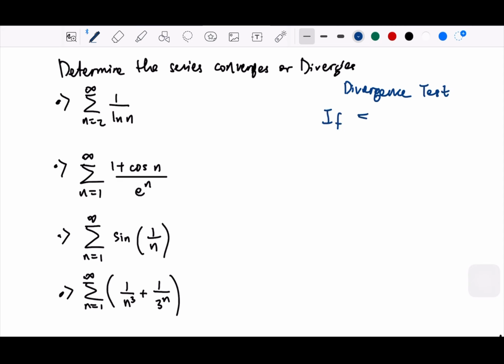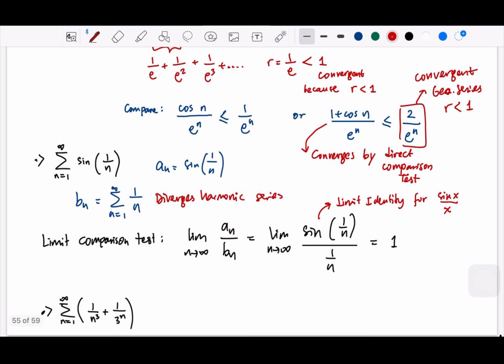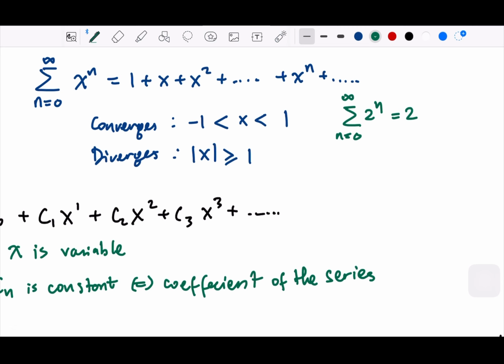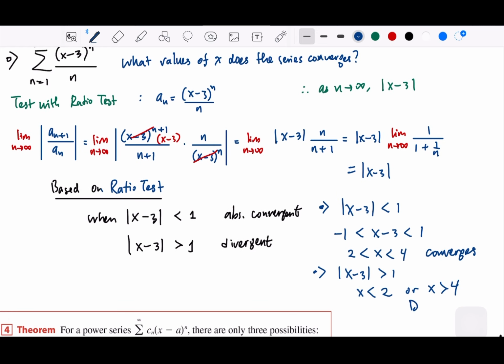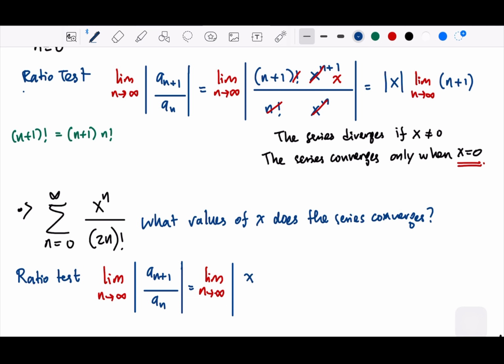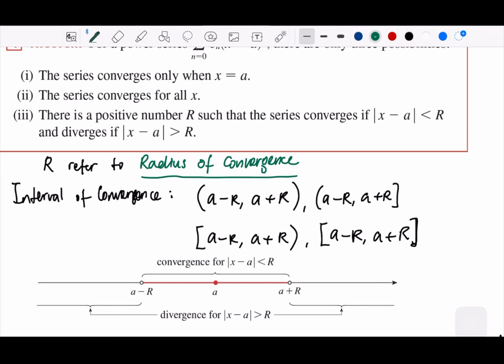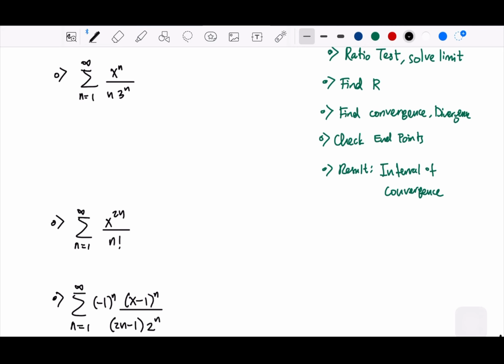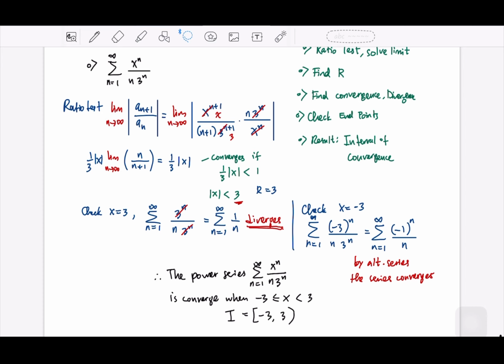Calculus 2 on 3/30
This is recording of the course calculus 2 on 3/30. The discussion is about the Power Series.